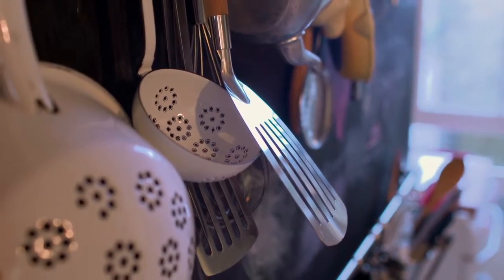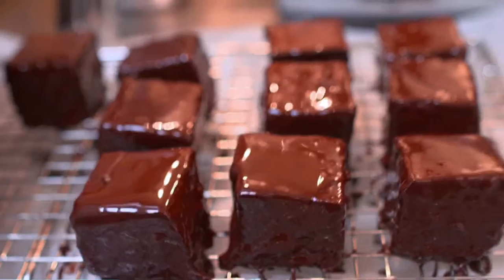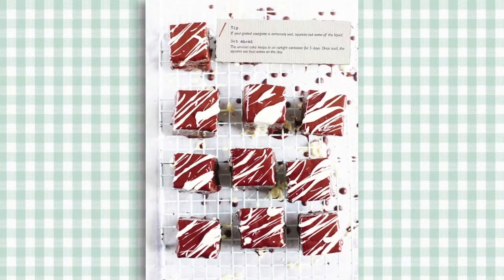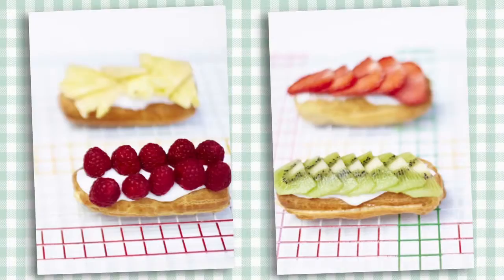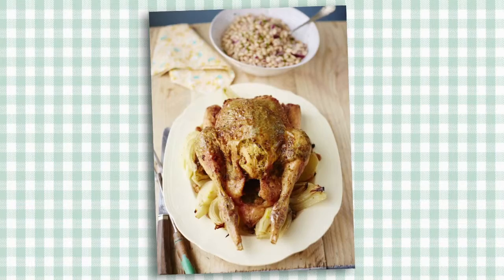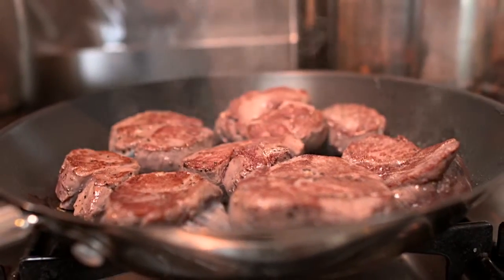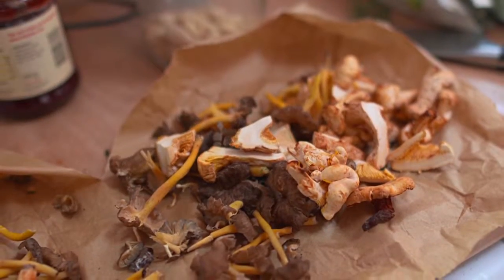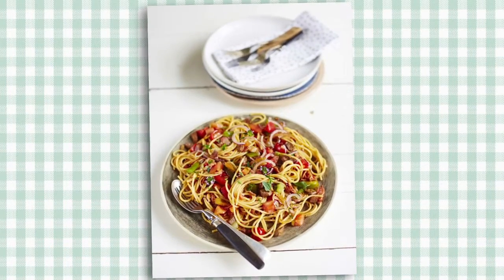Rachel Khoo Vid 3 Images